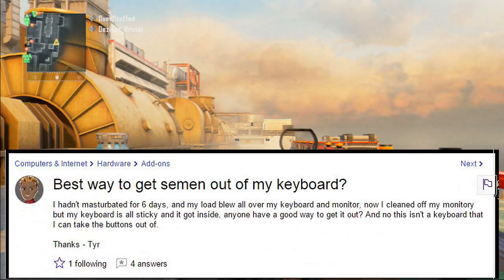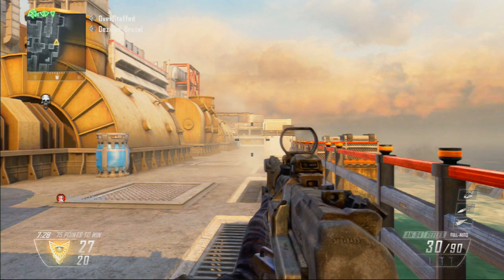Asking Yahoo Answers on Call of Duty! - Episode #3 (Call of Duty Trolling)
Episode 3, of my original series. This series involves me going in to public lobbies, and asking stupid questions I find on Yahoo answers! I hope everyone enjoys!

If you enjoy the video, show your support! Thanks!

Filthy Wizards:

Cat - BadKittyMEOW